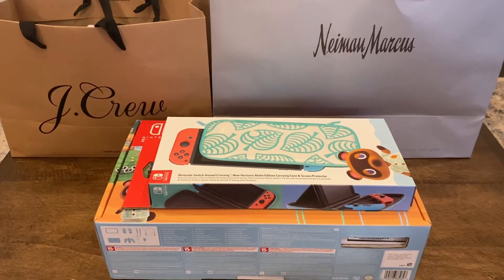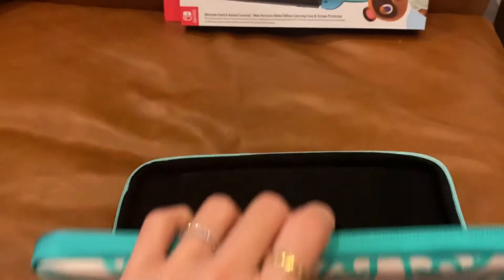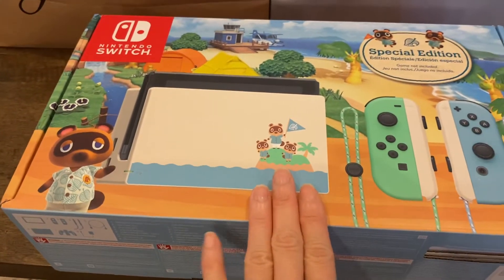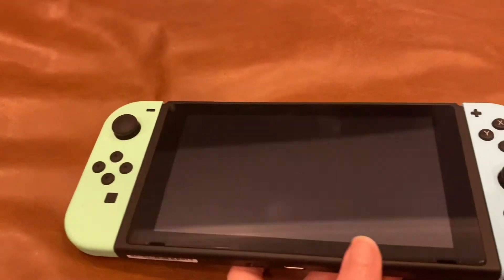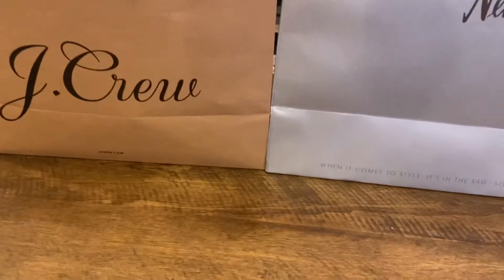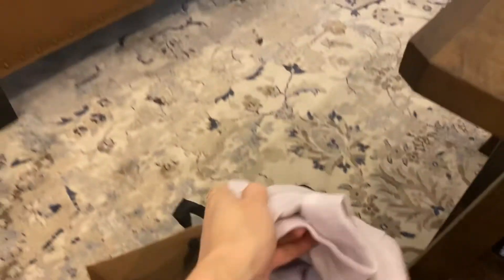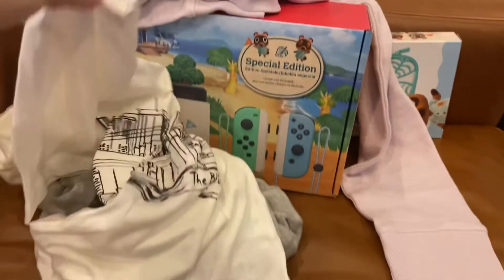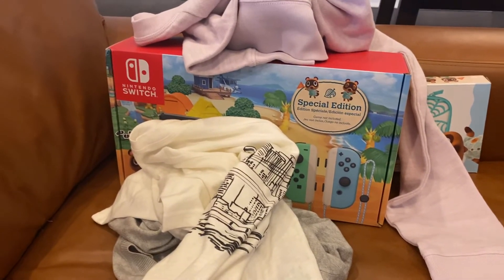What I got for my birthday 2020 | Chanel Slingbacks | J. Crew | Animal Crossing Nintendo Switch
Hi guys!!! Sharing with you my birthday haul. I hope you will enjoy watching!